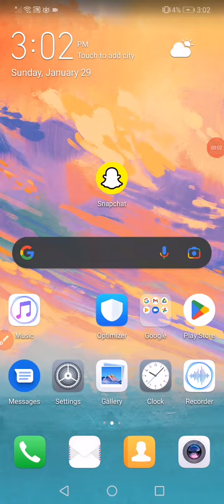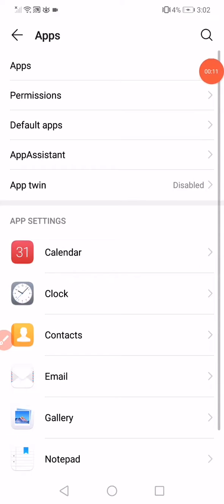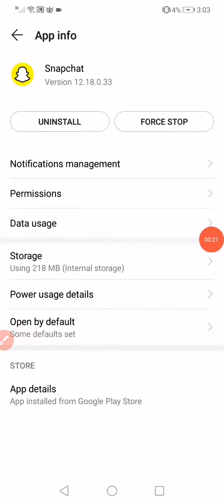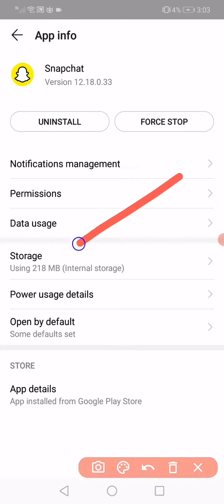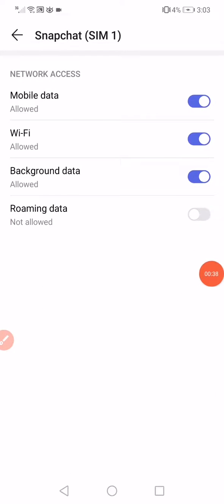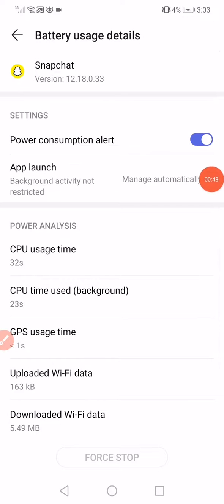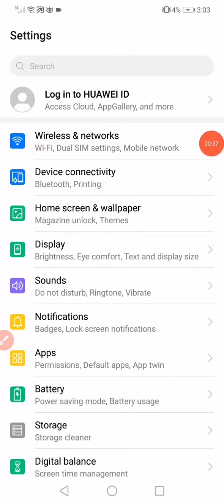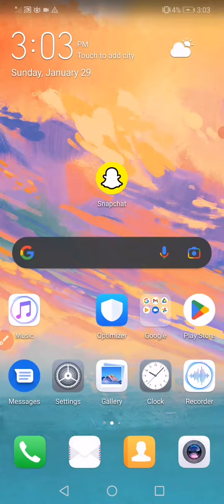How To Fix Common Snapchat Problems on Android and IOS iPhone 2023